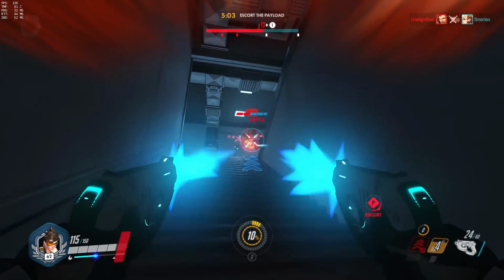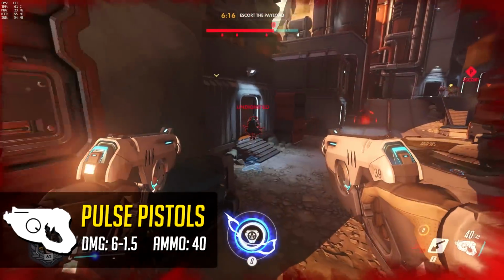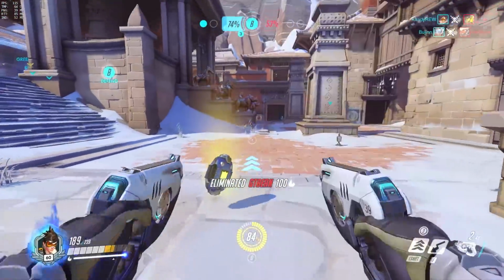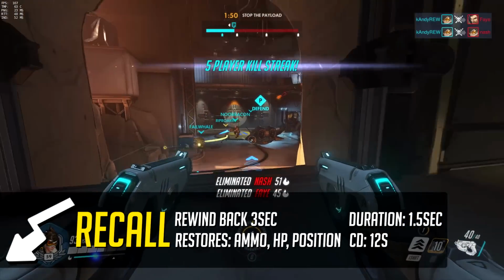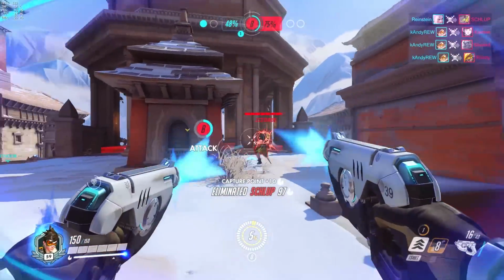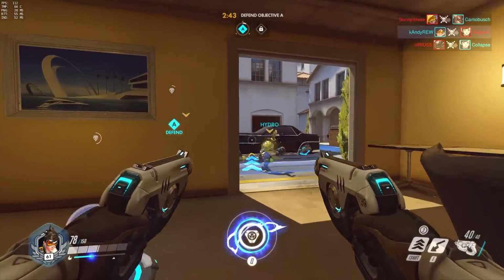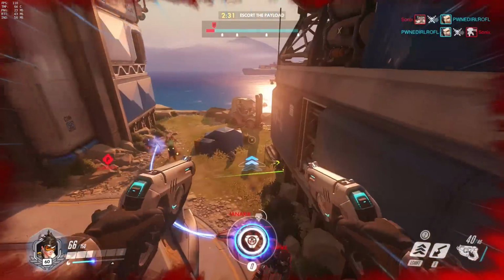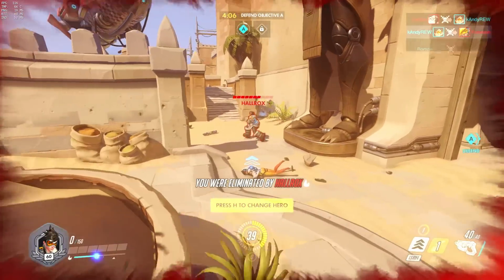Overwatch Tracer Guide | How to Play TRACER (In-Depth Stats, Tips, and Match Ups) Tracer Gameplay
►Today in Overwatch, I'll be showing you how to play Tracer with some tips and tricks on how to do better with this hero. This guide will go pretty in depth as far as numbers go, but I won't be surprised if the numbers get changed as Overwatch ages so I'll be sure to catalog the changes down here in the description.

*Channel Banner and Logo made by Tomographic (HIT HIM UP IF YOU WANT AWESOME ARTWORK DONE!)